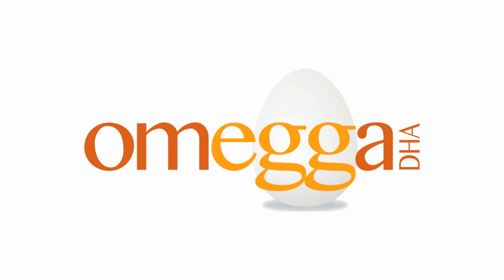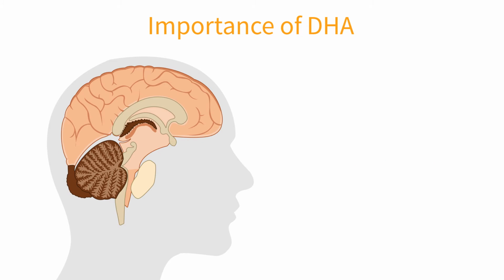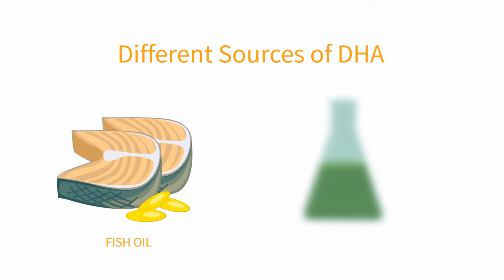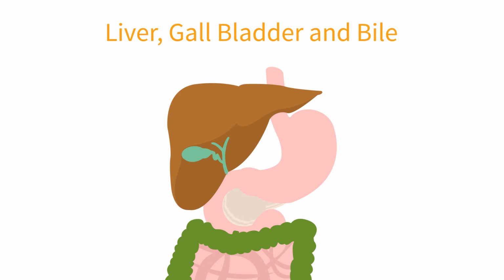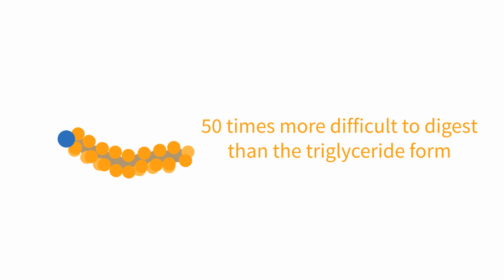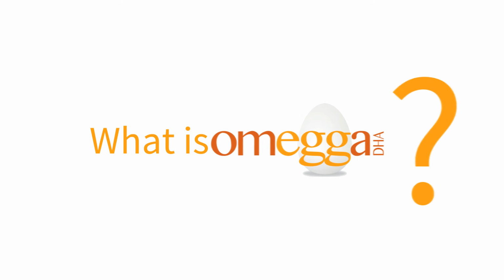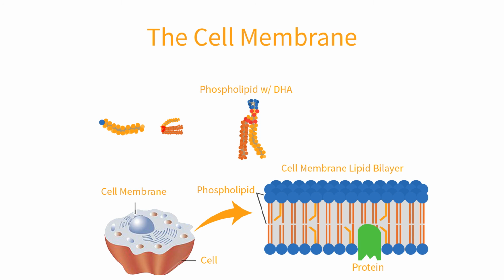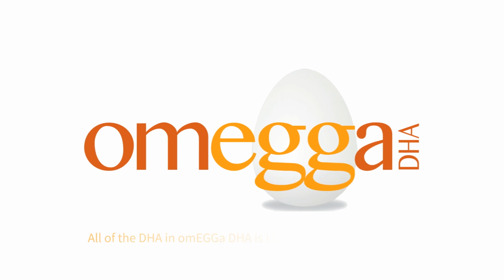omEGGa DHA®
omEGGa DHA® is an ingredient that provides DHA to the body in the phospholipid form, which is the form the body uses.
This Brain Ready ® DHA is a patented, natural, non-GMO form of DHA.

omEGGa DHA® can be found in OvoNatal.